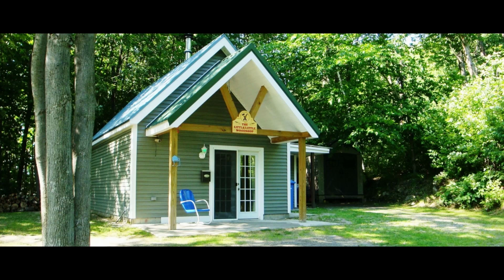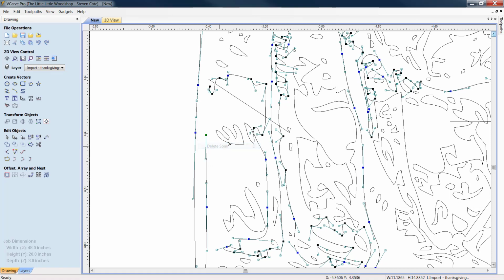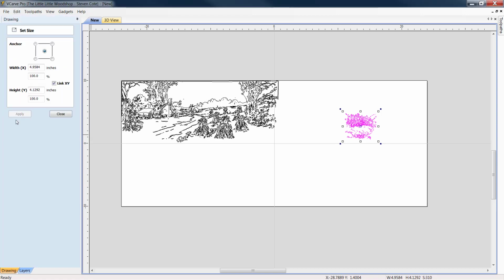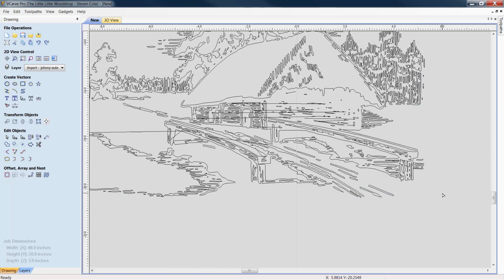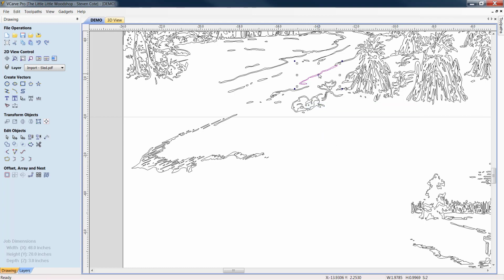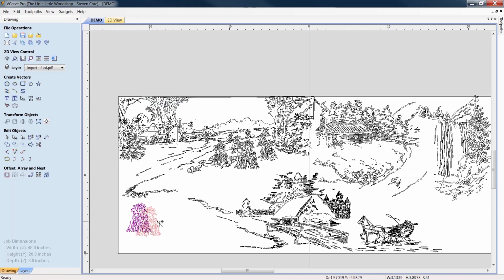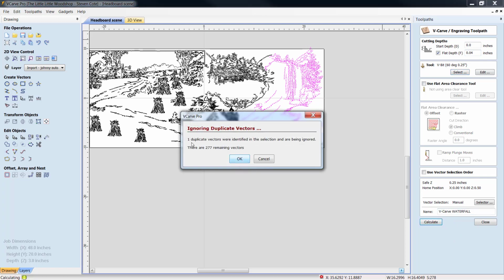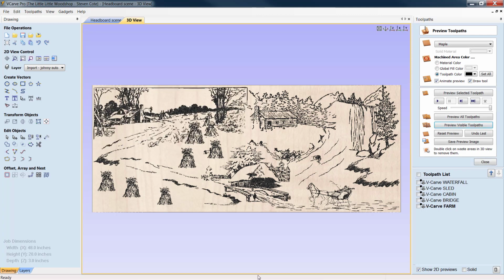Vcarve Pro Slab Headboard Tutorial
Vcarve Pro slab headboard scene tutorial is our topic today. Why engrave slab headboards ? Why engrave anything in the first place? Our abilities as engravers allow for us to take an average item and make it better. To personalize it in a way no other can.

~Steve